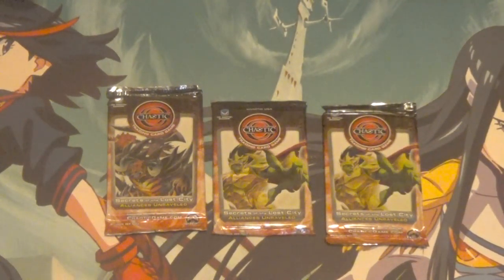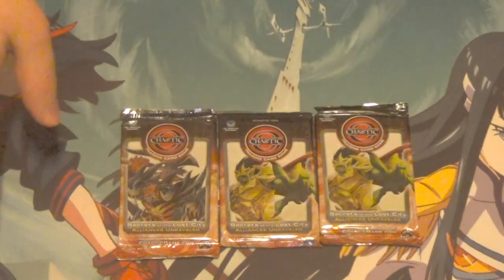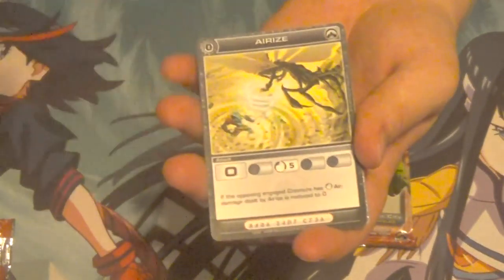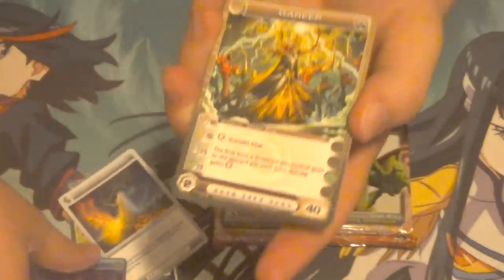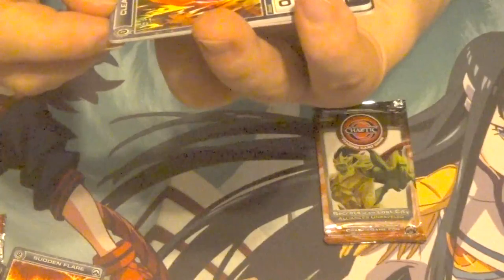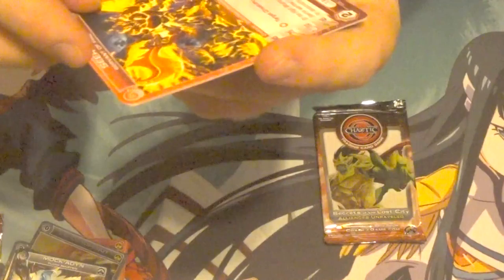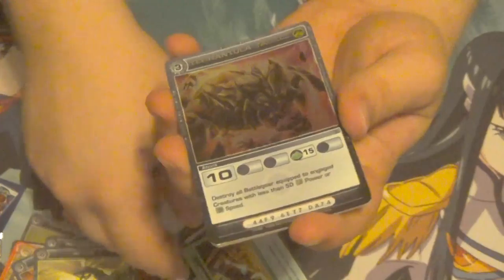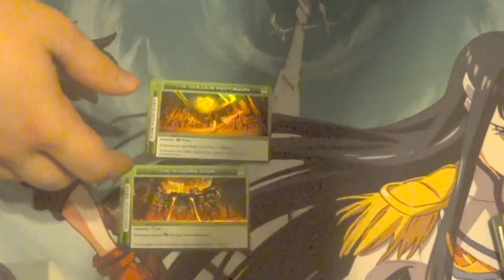Chaotic Alliances Unraveled 3 pack opening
Skype: Darkrai110

YgoAmino: Lowtier4life

Minds: @Lowtier4life

Amazon wishlists